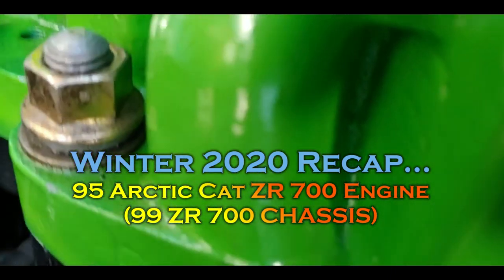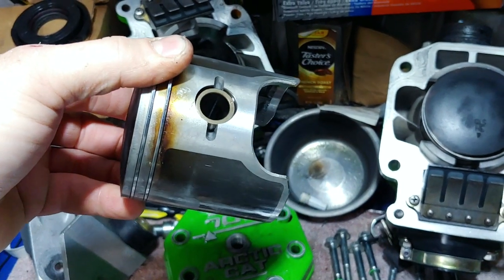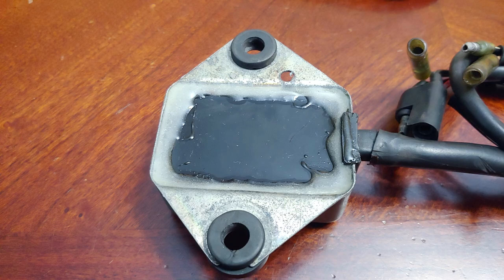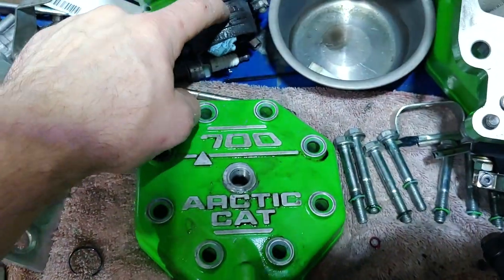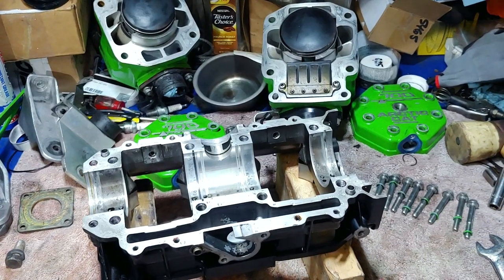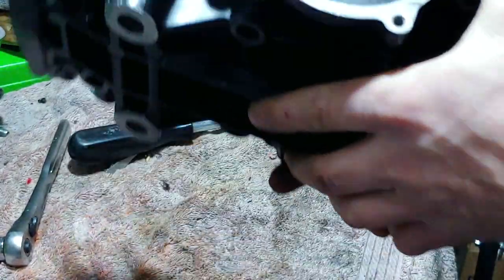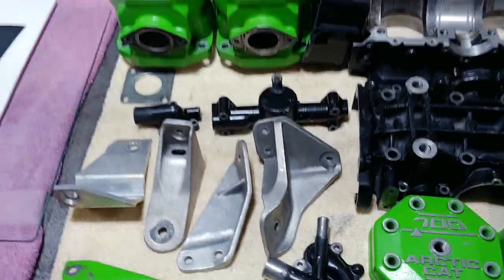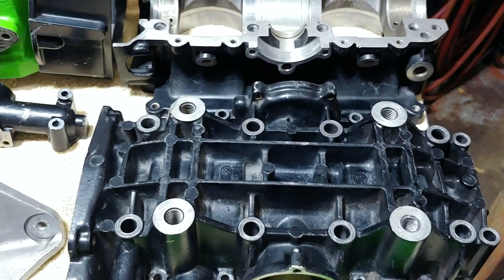1995 Arctic Cat ZR 700 Part 4 || Disassembling Engine [sorting out the issue]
Welcome back to the channel everyone and thanks for taking the time to swing by again!

 I'm back again with part 4 of my 1995 Arctic Cat ZR 700 Repair Series! In today's video, "1995 Arctic Cat ZR 700 Part 4 || Disassembling Engine [sorting out the issue]", I show the disassembly process of the engine and what I think the issue may have been and what I plan on doing to correct it. So Check the video out and chime in with any questions about the process.

  If you're not Subscribed, put a hurtin' on that Subscribe button as well as the Alert Bell so you are notified of future updates so you don't miss on the progress. Drop in on the channel and give some advice or simply say hello and make sure to Share this video and others with people you think might get a kick out this kind of stuff or more importantly, get a good use out of it!

Some tool and stuff I used in this video...

1.Smart Phone TriPod
2.Smart Phone Tripod TALL
3. Wireless Lapel Mic
4.Blue Loctite

Andrew C